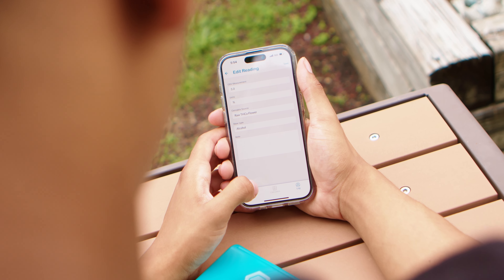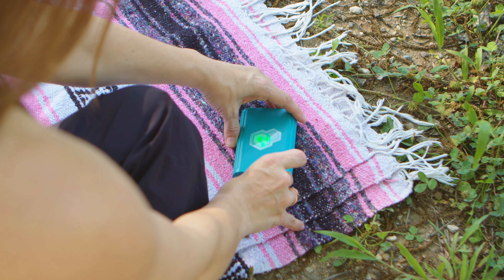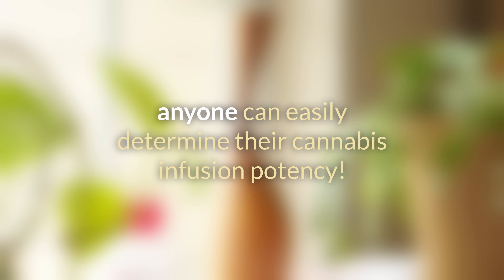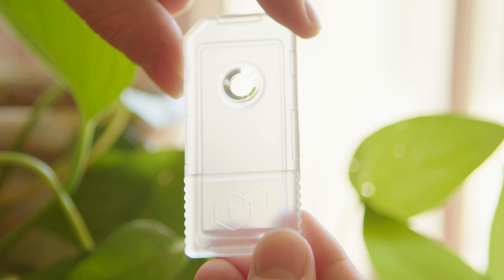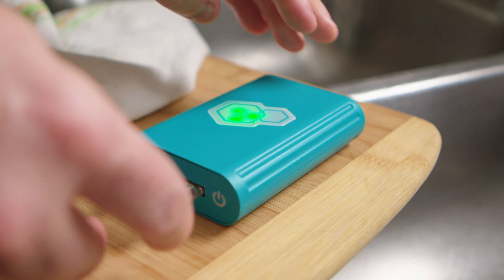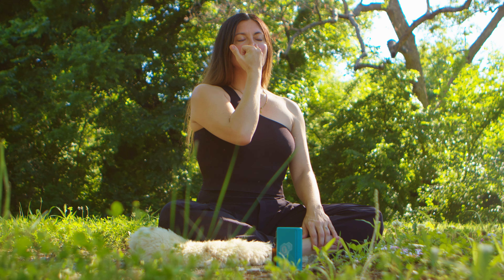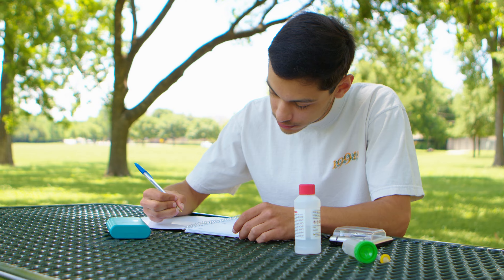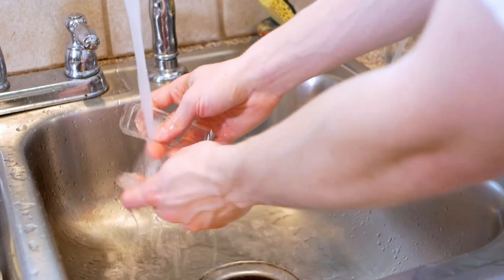How Easy Is tCheck? | At-Home Potency Tester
Skip the potency guesswork and turn to accuracy you can trust... with tCheck! tCheck is an at-home potency testing device that helps you get to know your bud better.

Elevate your kitchen with the ultimate canna-kitchen duo...
The LEVO x tCheck infusion + testing bundle makes DIY edibles a breeze.